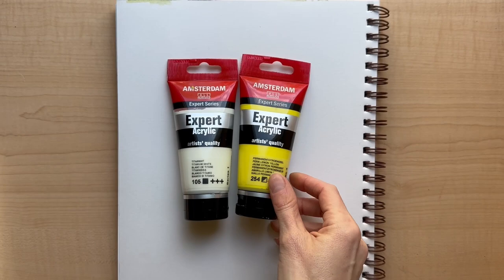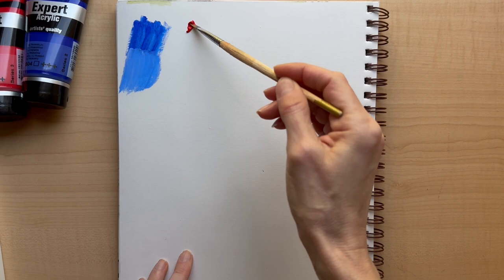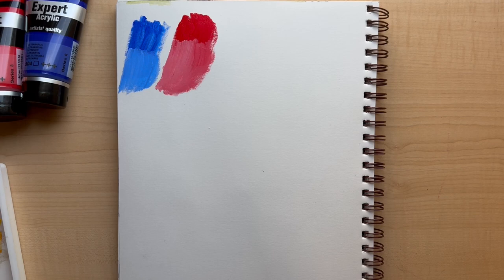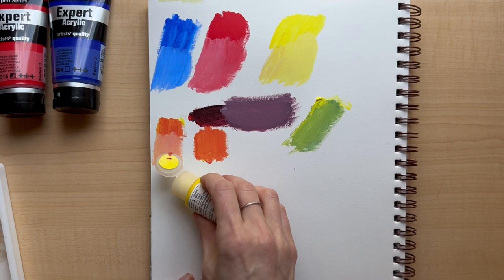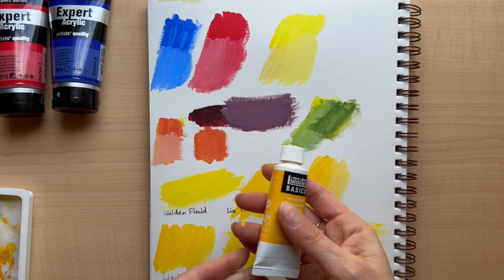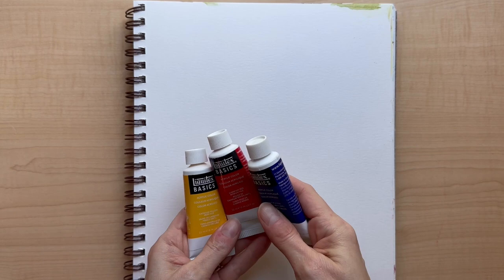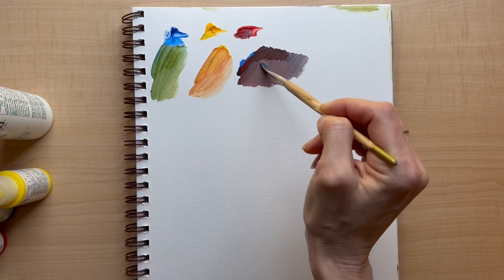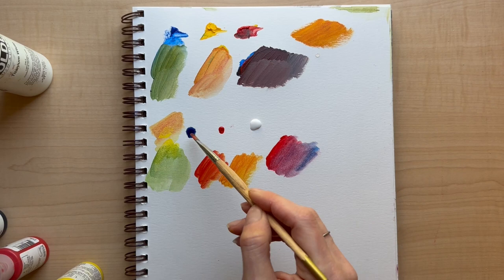First impression of Amsterdam Expert Professional Artist Acrylics by Royal Talens Review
Reviewing and comparing Amsterdam Expert acrylics to Golden Professional fluid and open acrylics, as well as Liquitex heavy body and Liquitex basics, and craft paint.